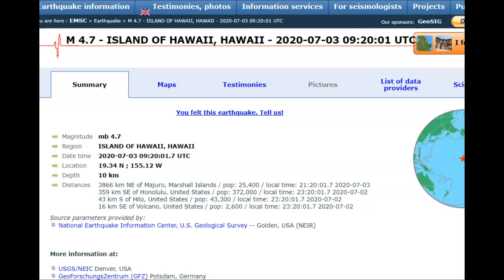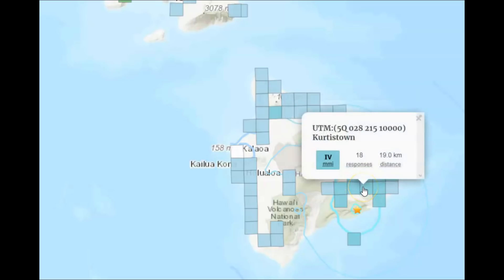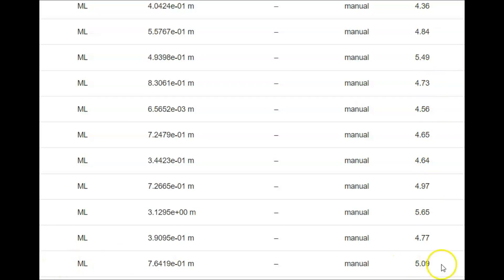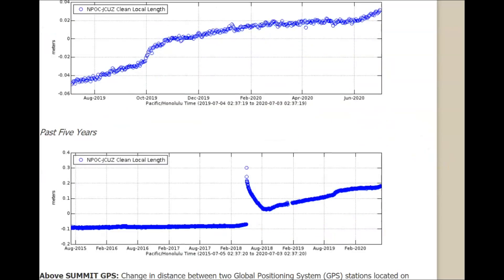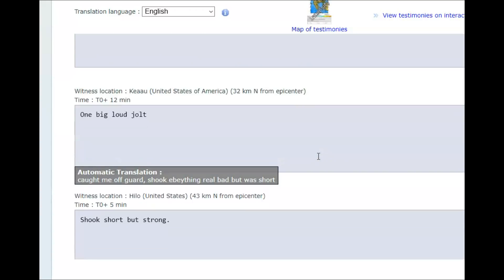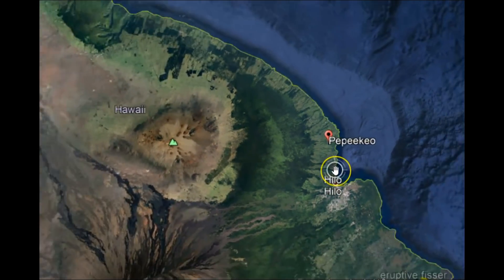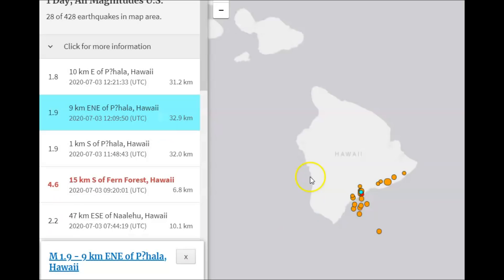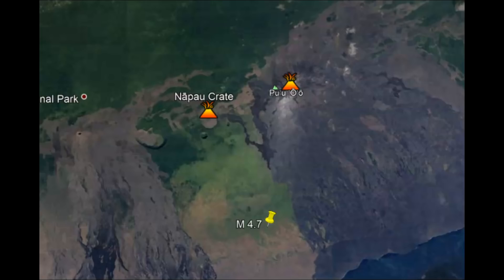Earthquake M4.7, Big Island of Hawaii - Another Lava Flow Coming?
Credit
USGS, EMSC and Google Earth